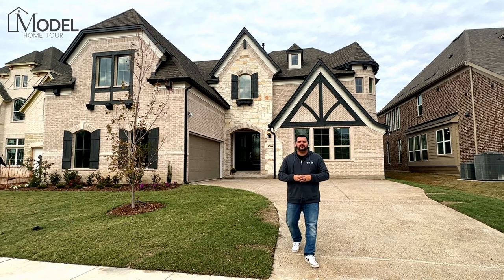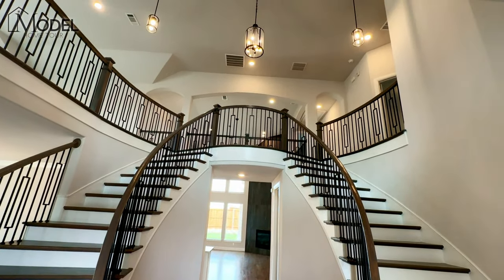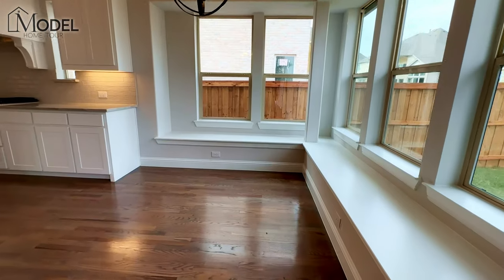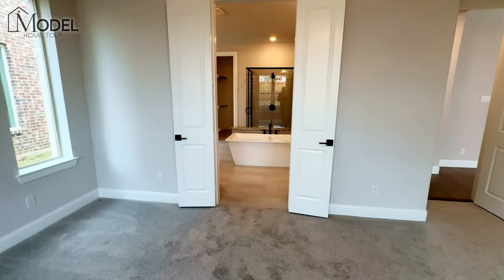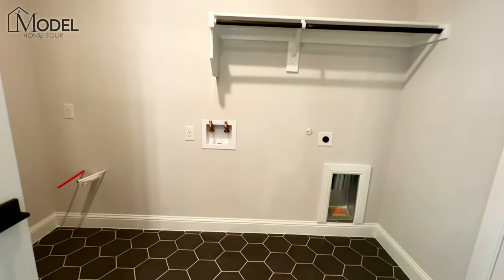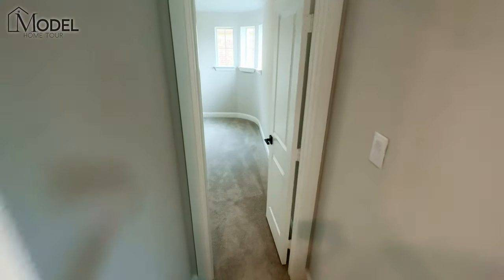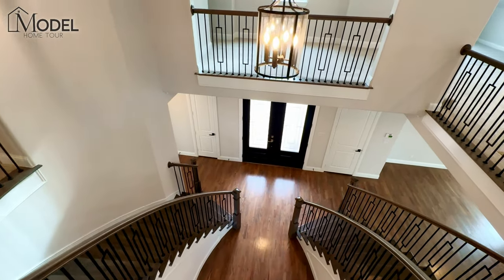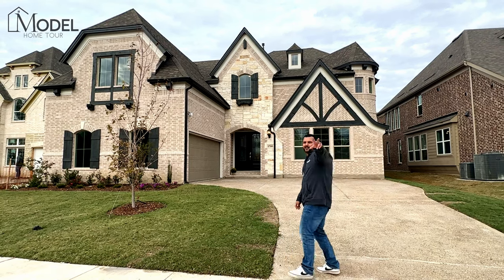New Construction Homes in Dallas - Model Home Tour Grand Homes Buffalo Ridge Celina, TX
New Construction Homes in Dallas TX! Welcome to this week's episode of Texas Model Home Tours, this week we are showcasing the Downton Abbey Model home built by Grand Homes located in the Buffalo Ridge community in Celina, Texas.

The Downton Abbey Model Home features 👀
🛏  5 Bedrooms
🎥 Media Room
🎮 Game Room
💻 Home Office
🔎 View all the homes for sale in the Buffalo Ridge Community 👉🏼
Chapters:
00:00 Introduction
00:20 Features
01:10 Tour